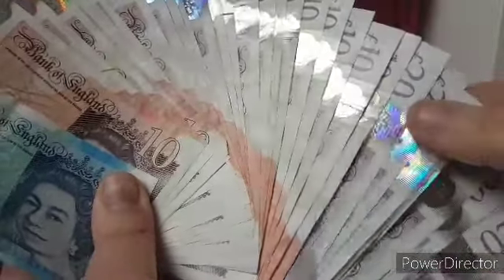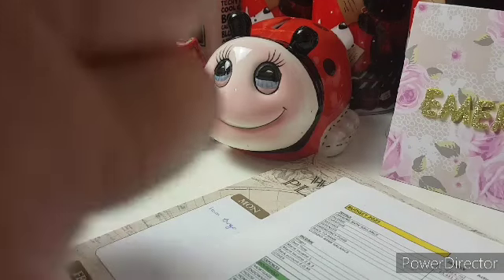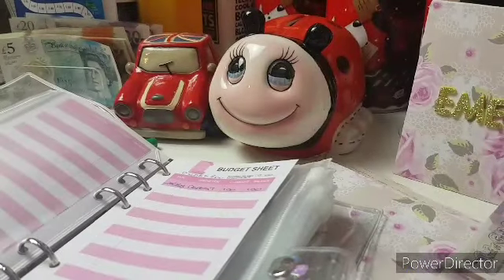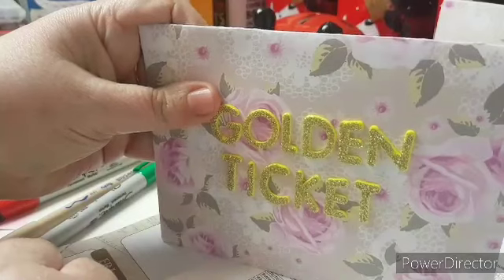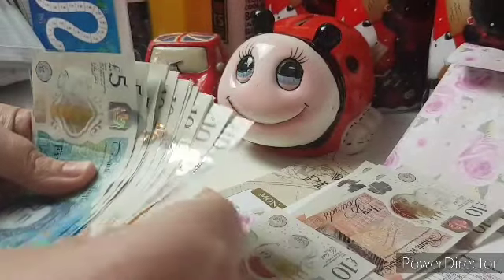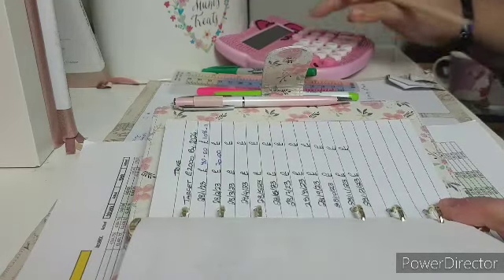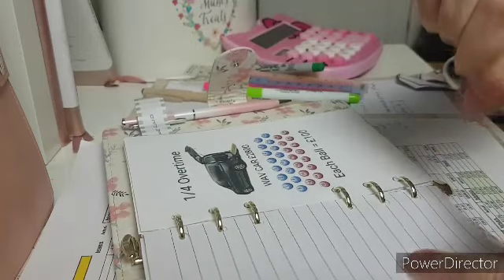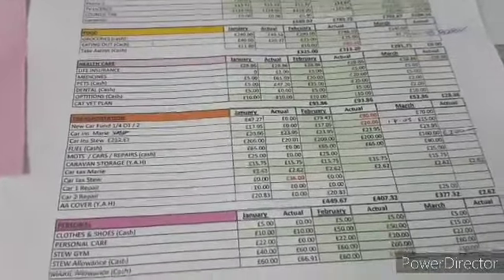Cash Stuff March 23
Follow us as we stuff £475 of pay rise and Overtime money in to our savings funds.